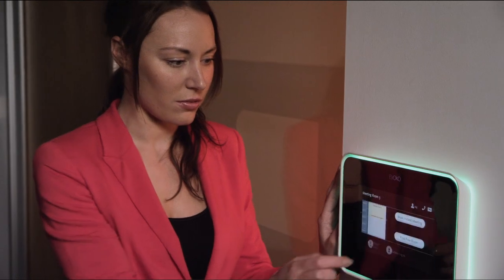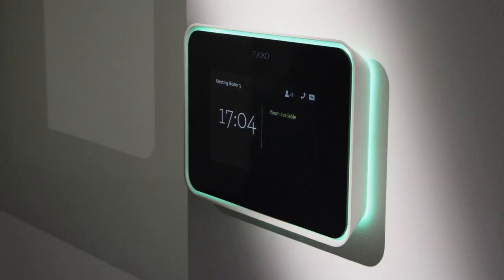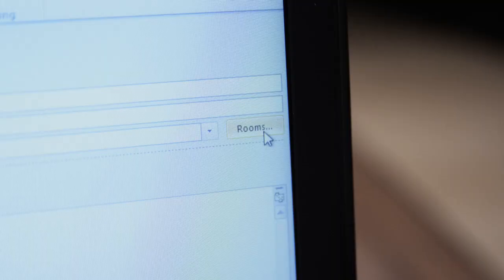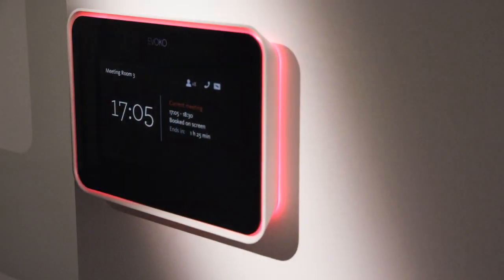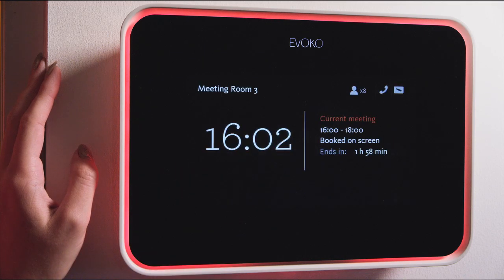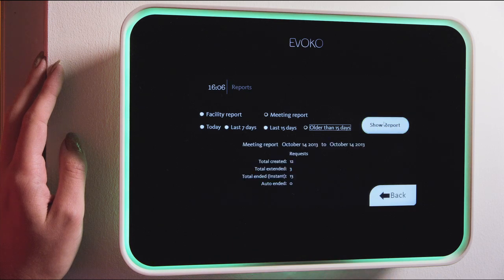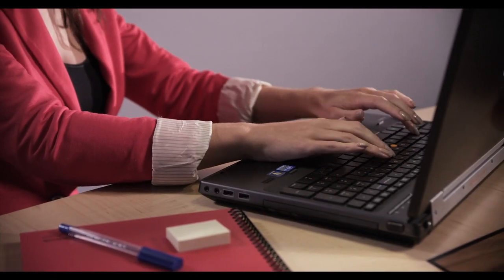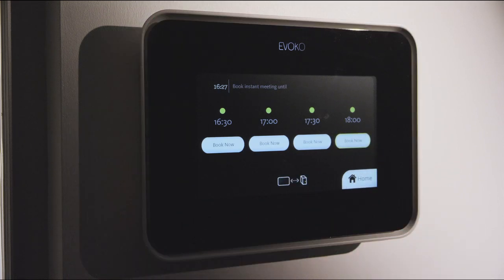EVOKO Room Manager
A room booking system, like Evoko, displays the booking status clearly outside a meeting room on touch-sensitive screens. Meetings can be booked through Microsoft® Outlook, via the touch panel or remotely online. Rooms can be cancelled and rebooked on the fly to improve productivity and meeting room utilisation.